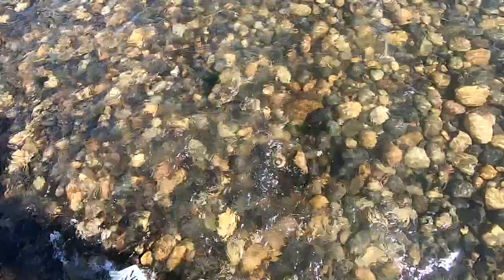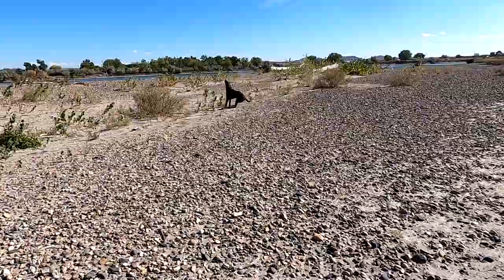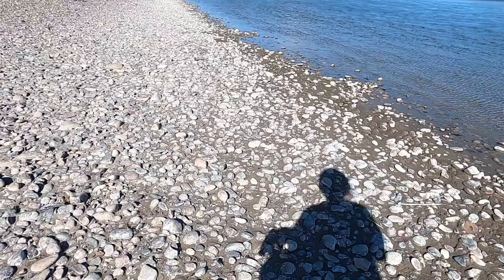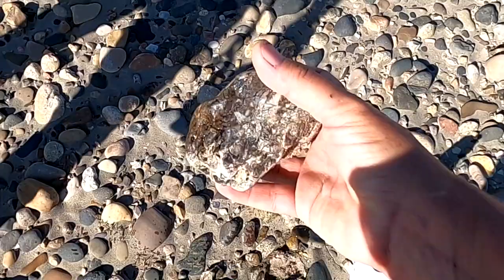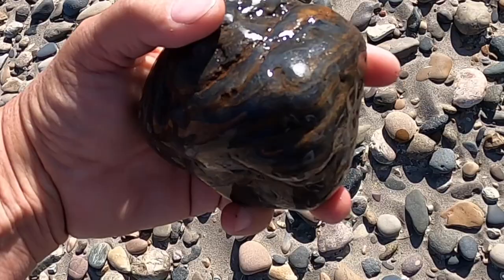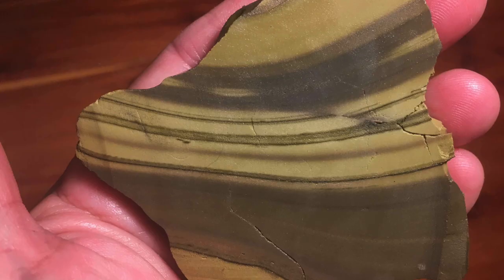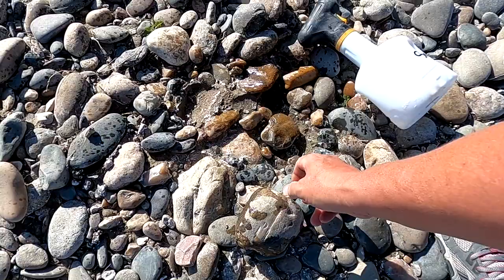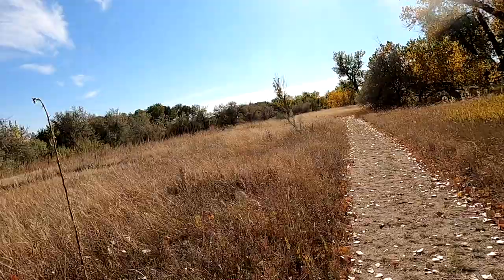INCREDIBLE jasper: ROCKHOUNDING an island with THEO KELLISON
Kate, Jim and Kava join up with Theo Kellison to rockhound for agates, petrified wood and amazing jaspers. The day is warm, the sun is shining, and the rocks are calling! Kate finds a green jasper that is different from anything that she - or Theo - has ever found. Come join the fun!

SHOP at KatyDid's Etsy store:
KatyDid's Etsy store: KatyDidRocks